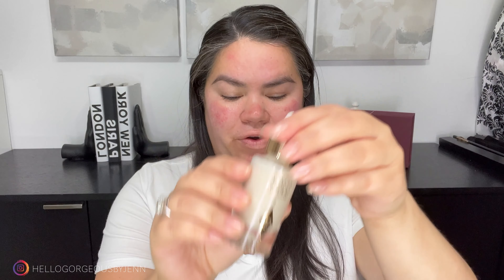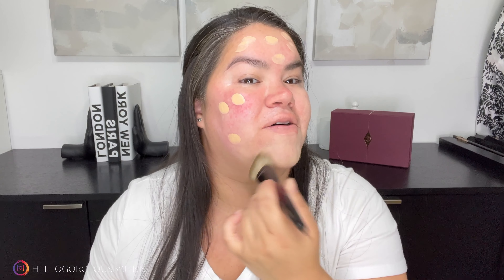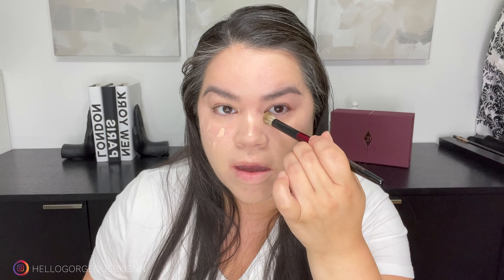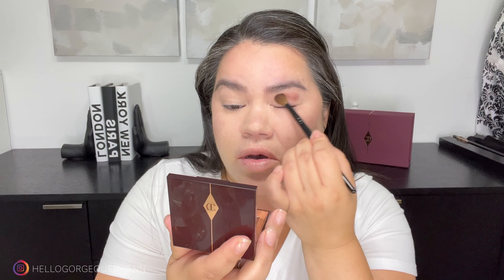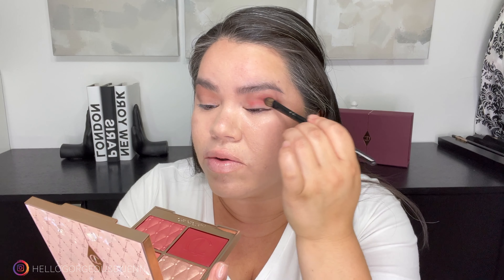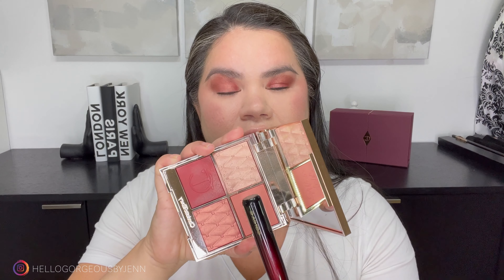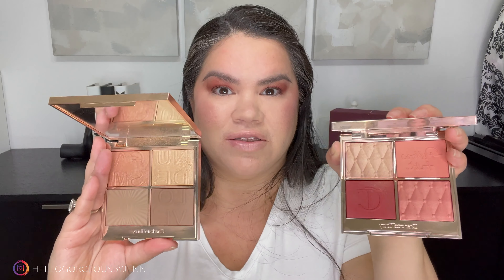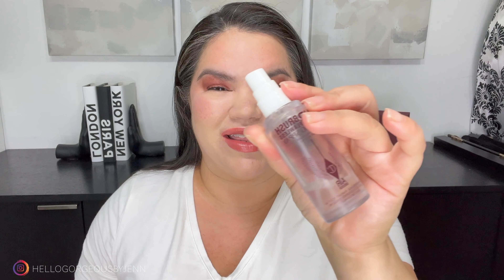Charlotte Tilbury full face + NEW PILLOW TALK BEAUTIFYING FACE PALETTE review!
🌹Hello Gorgeous🌹

Enjoy some helpful links 👇🏻

Filming Gear 🎥
Main camera
IG camera